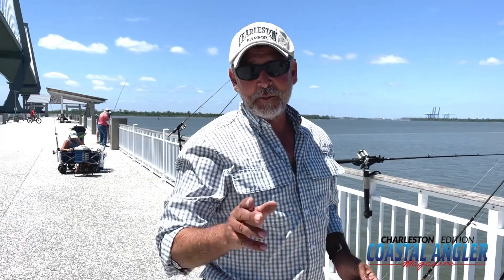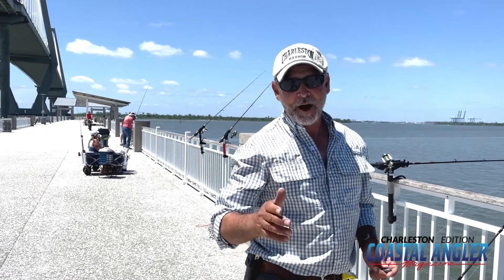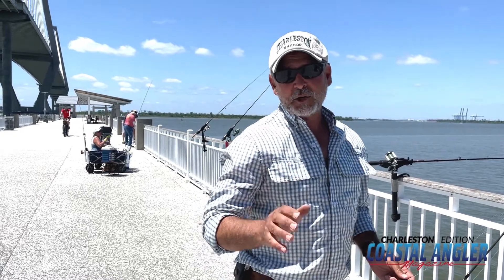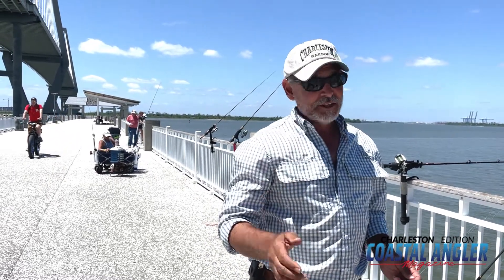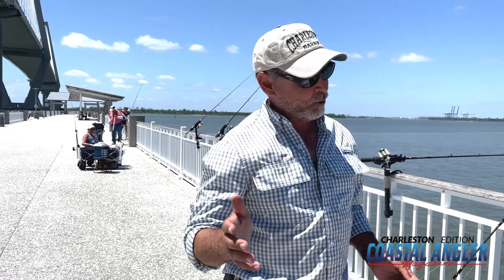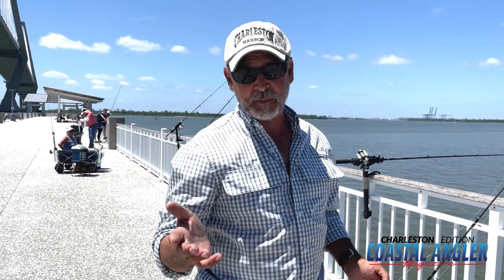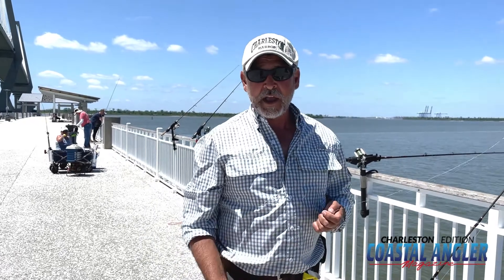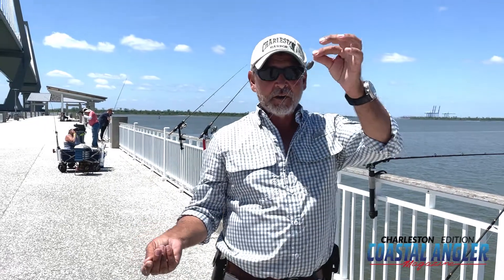Double your catch with Mud Minnows on a Carolina rig - By Jiggin Jerry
Jiggin Jerry with this Tip of the Month shows you how to improve your strikes and catches using a simple Carolina rig and Mud Minnows, you'll be catching twice as many fish by using this technique!